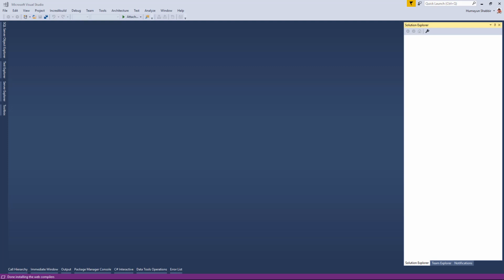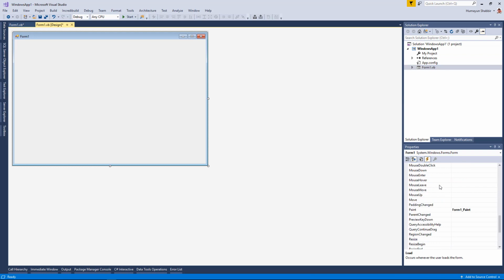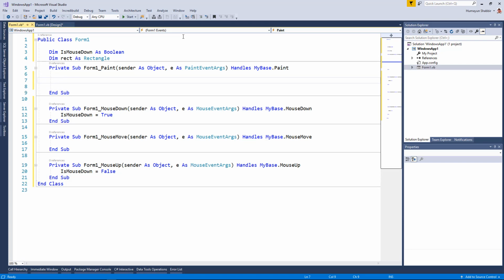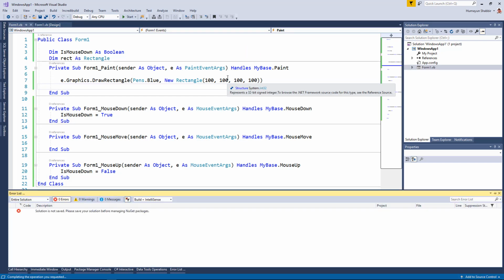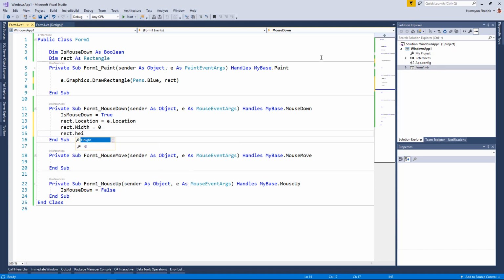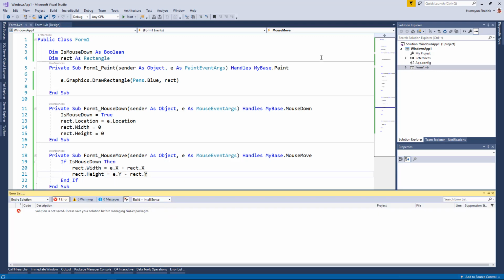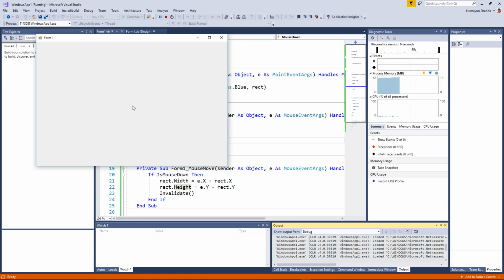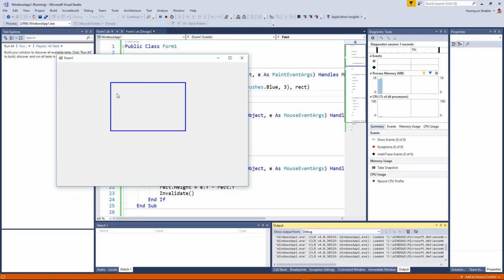How to draw a rectangle using Visual Basic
In this tutorial, I will explain how to use the mouse to draw a rectangle on a form. I am using Visual Basic and Windows Forms.